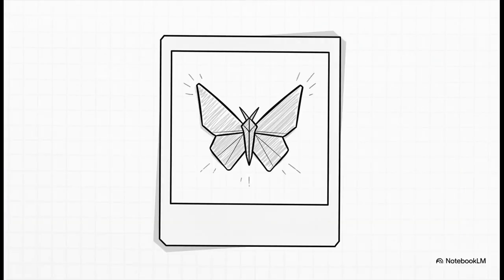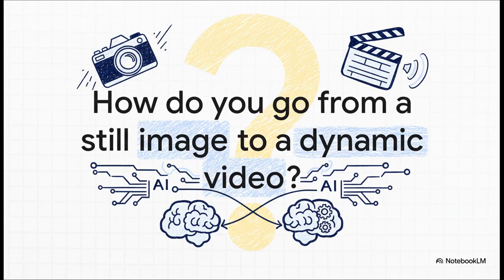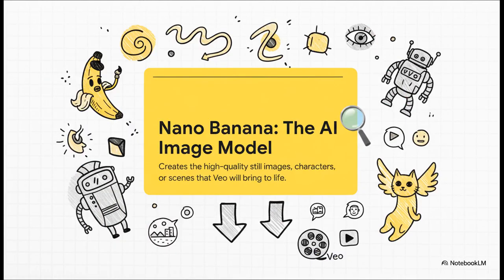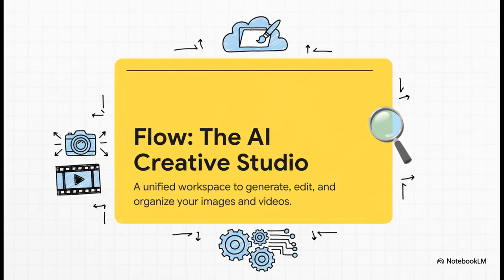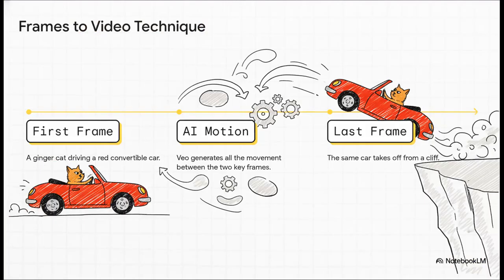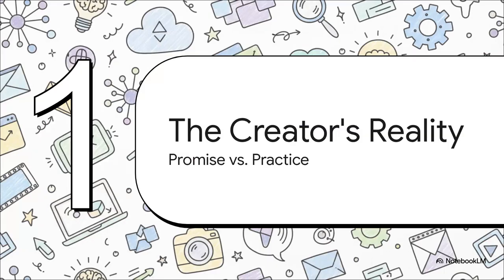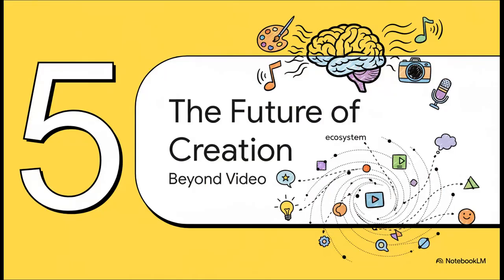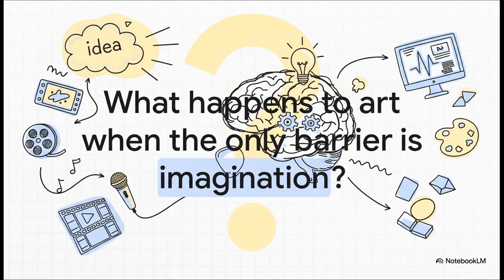Google s AI Creative Studio - The "Creator's Secret"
Stop struggling with inconsistent AI! I’m showing you my exact workflow using Gemini AI, Imagen, and Music to create a high-quality, branded look for your content. From a cozy Christmas to a professional recording studio, see how the "Flow" works!